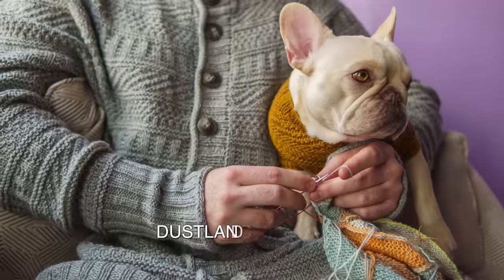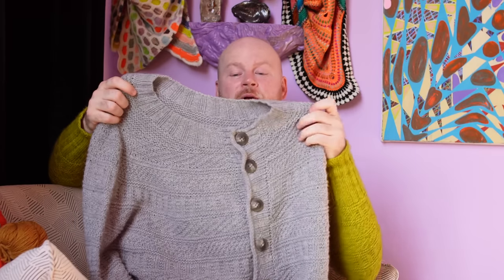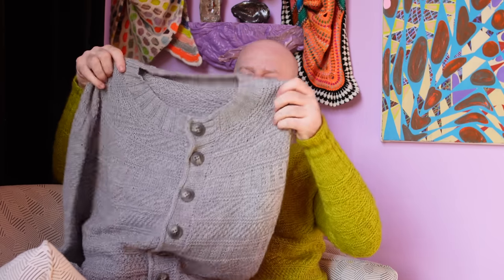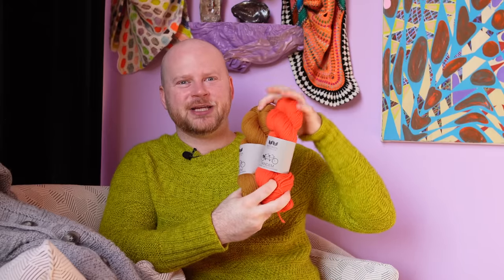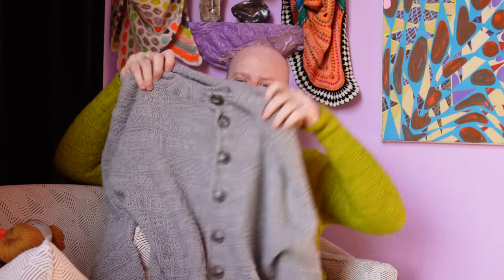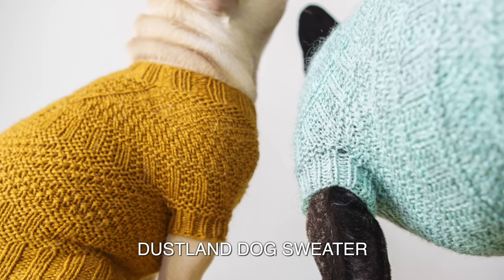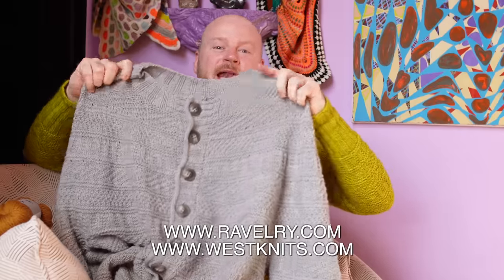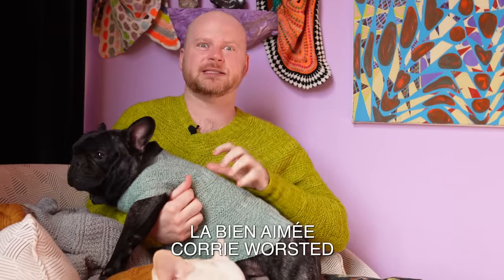Dustland Cardigan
THE DUSTLAND DOG SWEATER COMES OUT IN MAY! It will be part of my Westknits Petknits 1 e-book that you can sign up for starting April 4!

The Dustland Dog Sweater is COMING SOON in my new Westknits Petknits e-book!

WESTKNITS KITS
Collect a Westknits kit at Stephen & Penelope for your next Westknits project. We ship worldwide!

WESTKNITS WORKSHOPS
Venture into the world of Westknits with my series of online workshops. Westknits Workshops can be watched as many times as you like and at your own pace as you learn new knitting skills.